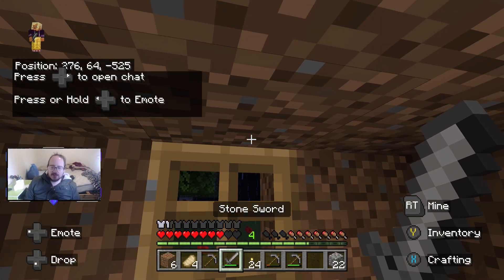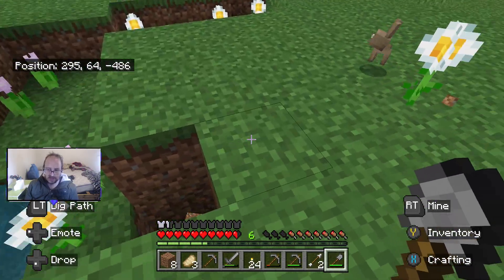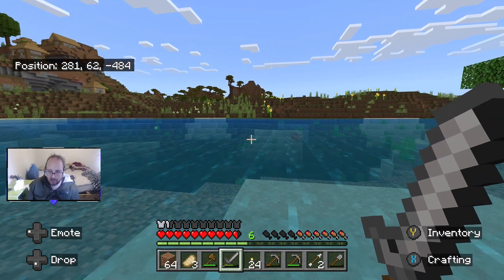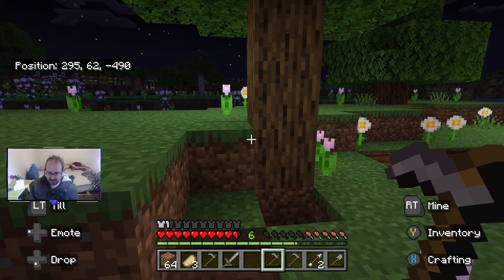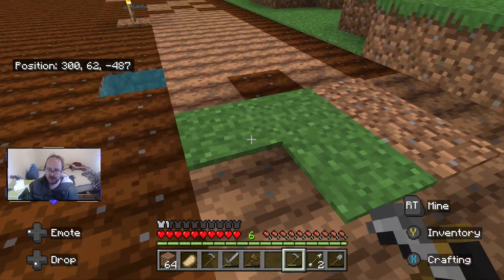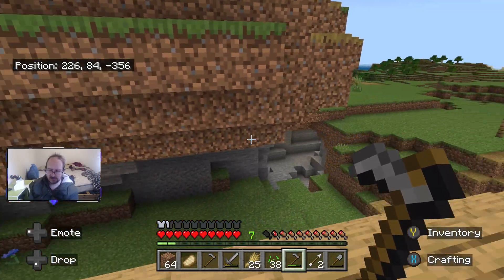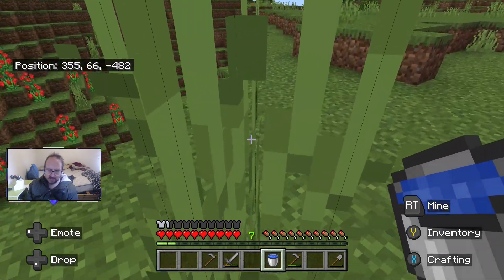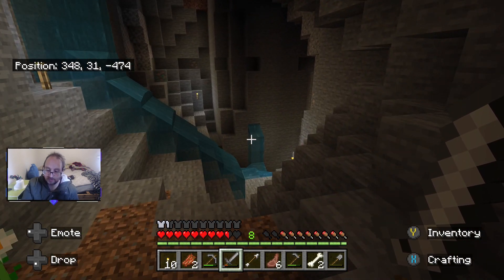Farming - Minecraft Realms #45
Farming time had to do somethings to get the food and trading and started caving too.

Welcome to our daily Minecraft Videos Lets Plays I plan to upload it daily between 30 to 40mins.

Minecraft is a 3D sandbox game developed by Mojang Studios where players interact with a fully modifiable three-dimensional environment made of blocks and entities. Its diverse gameplay lets players choose the way they play, allowing for countless possibilities.

Chapters
00:00  Framing
24:00 Caving

None